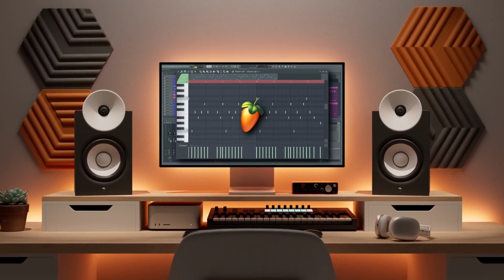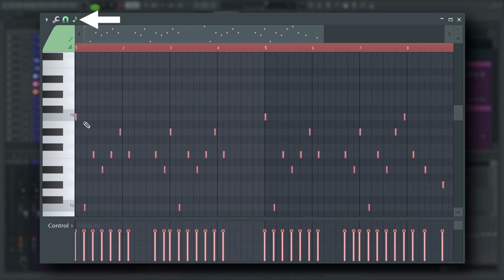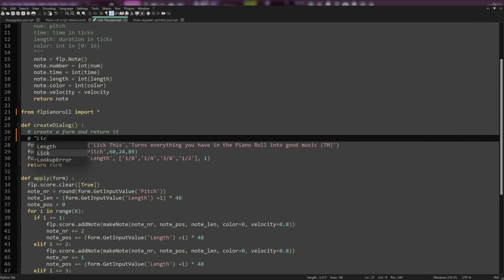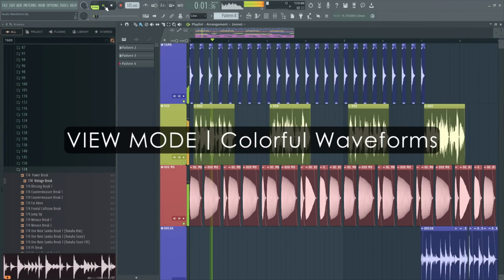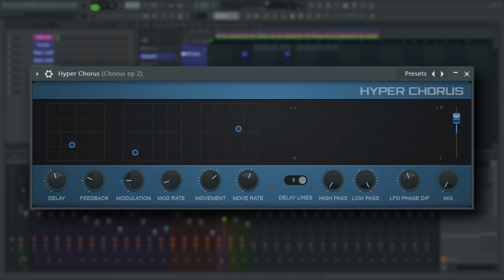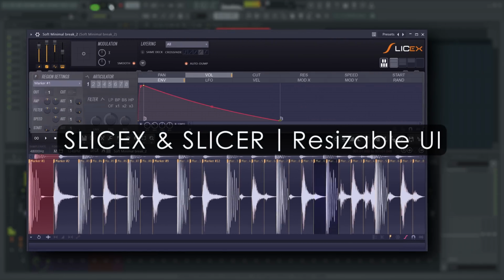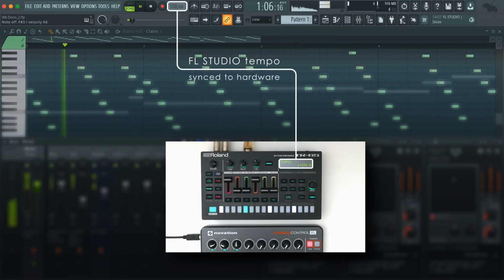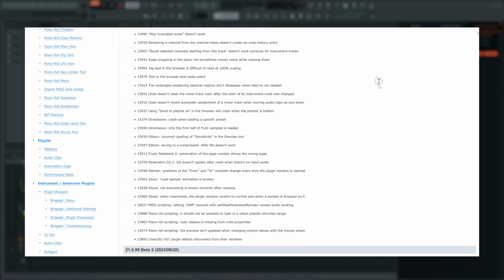FL STUDIO 21.1 | What's New?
Video Index

00:00 Introduction
00:15 Piano Roll | Snap to Scale
01:37 Piano Roll | Python Scripting
02:11 "Lick This" Script: Replaces all notes with "The Lick". Very useful.
02:29 View Mode | Colorful Waveforms
03:10 New Plugin | Hyper Chorus
03:42 Edison | New Declipper
04:11 Slicex & Slicer | Resizable UI
04:28 MIDI Settings | External Sync
05:35 Quality Of Life | Automatic Update Downloads
06:05 Outro

FL Studio 21.1 introduces new features and improvements.

Piano Roll enhancements: "Snap to Scale" feature makes notes align with selected scale, accessible via menu or toolbar icon.

Piano Roll markers for key signatures affect scale highlighting and snapping.

Piano Roll Scripting: Python scripts can customize note manipulation, includes premade scripts like humanize function.

Audio Waveform frequency content color coding added, different colors represent low, mid, and high frequencies.

New chorus plugin "Hyper Chorus" included, Edison gains AI-based d-clipping tool, MIDI sync for external devices, reduced MIDI Jitter.

Automated updates for FL Studio versions available.

Over 300 bug fixes and minor changes since FL Studio 21.0.3.

Image-Line Software